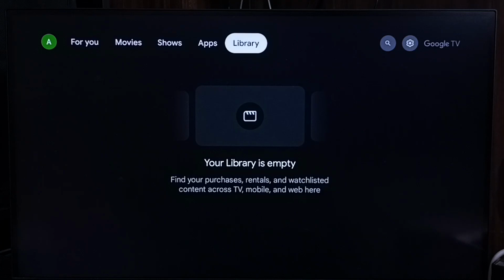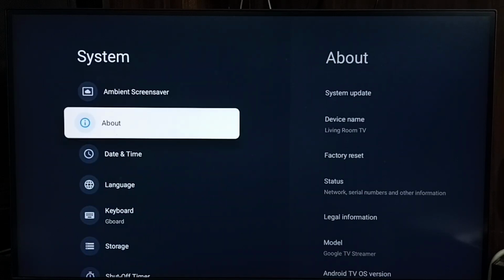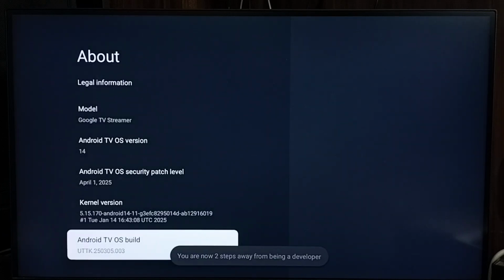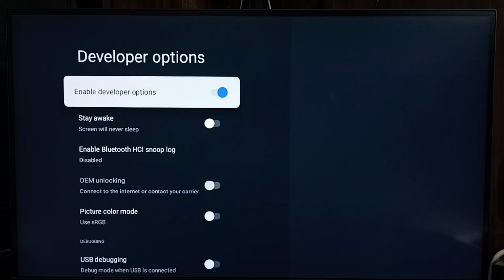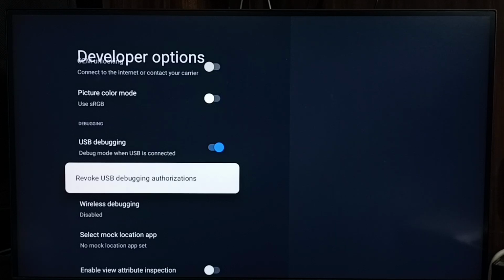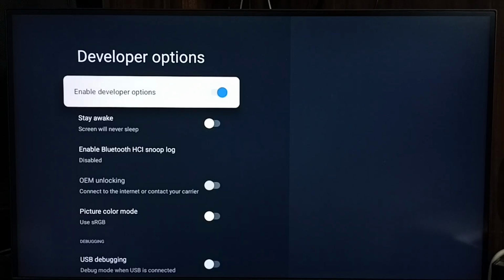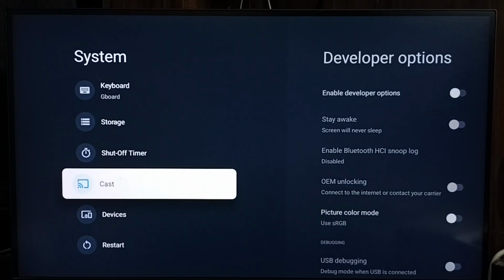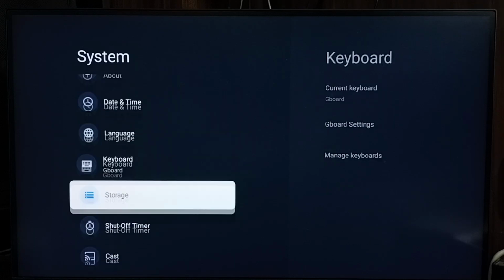How to Turn ON / OFF Developer Options on Google TV Android TV OS 14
Learn how to easily turn Developer Options on or off on Google TV running Android TV OS 14. This comprehensive guide covers enabling and disabling developer mode on QLED TV, OLED TV, LED TV, Mini-LED, MicroLED, and other Smart TVs. Ideal for 4K TV, UHD TV, Full HD TV, and HD TV users who want to customize their Android TV OS 14 or Android TV OS 15 experience. Compatible with Voice Search Remote, HRD, Smart Home Control, and Google TV Streamer 4K for enhanced device management.